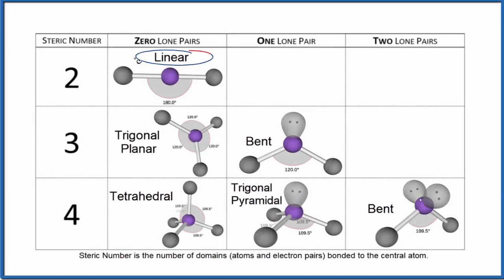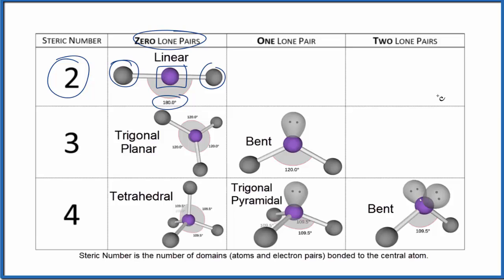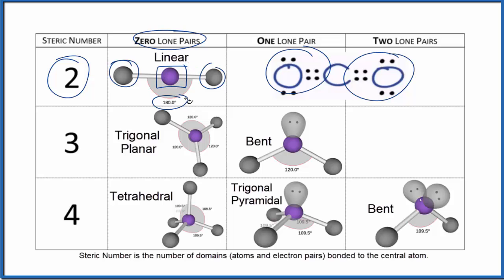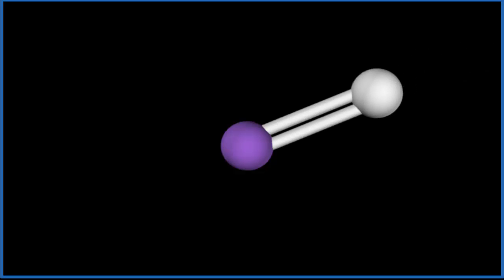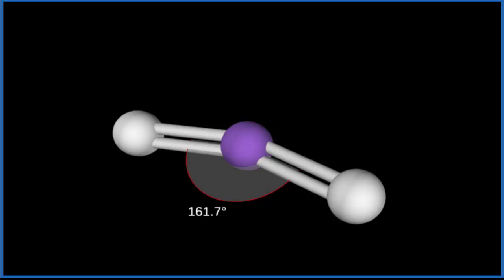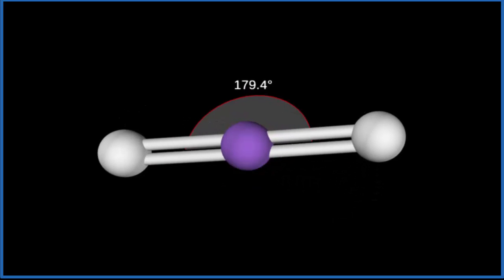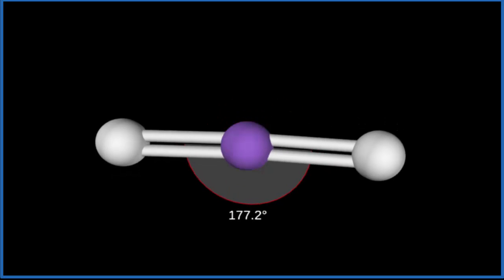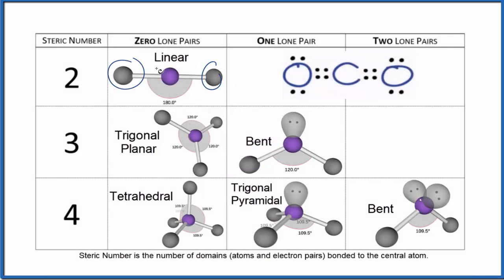Linear Molecular Geometry/Shape and Bond Angles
In this video we’ll look at the Linear Molecular Geometry and Bond Angles.   We'll use the example of CO2 to understand the molecular shape.  To do that we'll use VSEPR Theory and the Lewis Structure for CO2 and then use interactive models and visualization to visualize the Linear geometry.

The Linear molecular shape occurs when there are two atoms attached to the central atom and no lone pairs (unbonded pairs) of electrons on the central atom. CO2 is a good example of a Linear molecular geometry.

- Linear
- Bent (90 and 120-degree bond angles)
- Trigonal Planer
- Trigonal Pyramidal
- Tetrahedral
- Trigonal Bipyramidal
- Octahedral